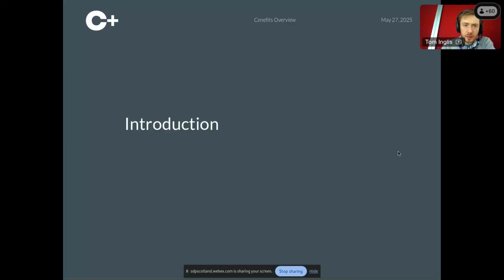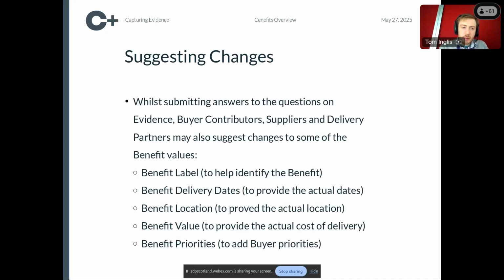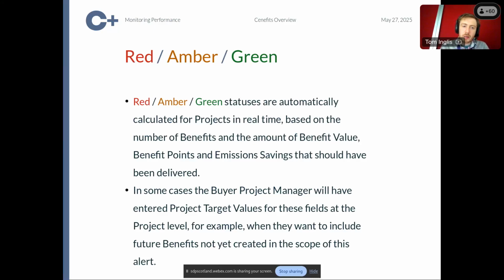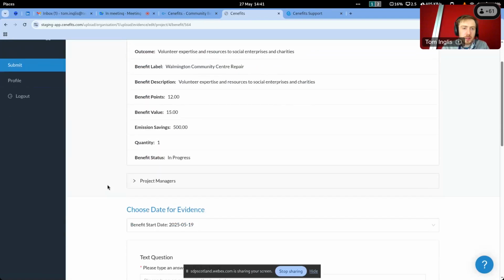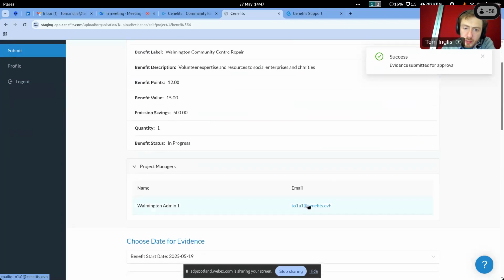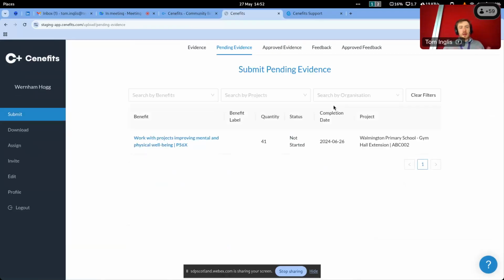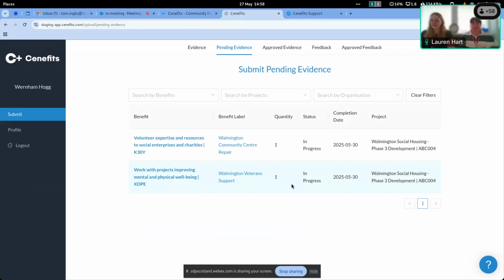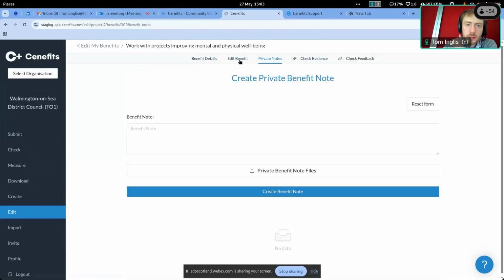Renfrewshire Cenefits Training 250527 part 2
This event was for all organisations that have been awarded a Renfrewshire Contract and organisations that are interested in bidding for Renfrewshire tenders, to gain information about the use of the Cenefits portal.

During this webinar Renfrewshire Council suppliers will hear directly from the experts mentioned below, to support you to deliver meaningful and impactful community benefits as part of your contract commitments.